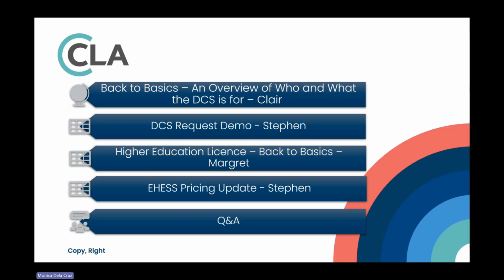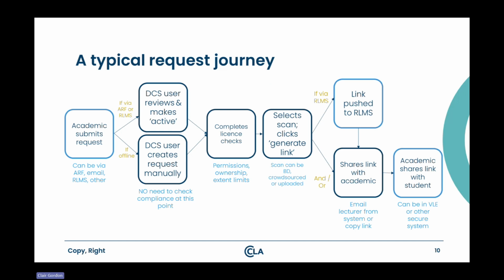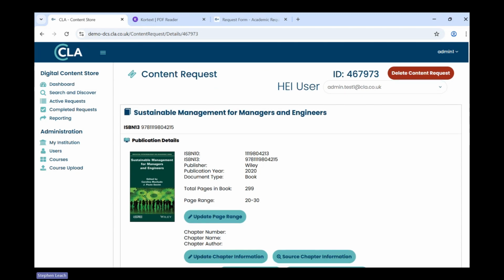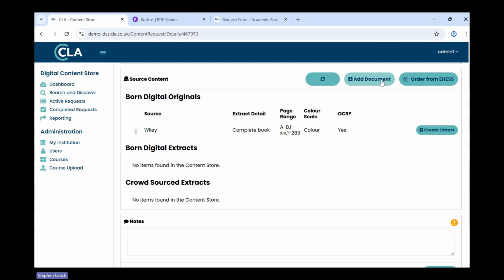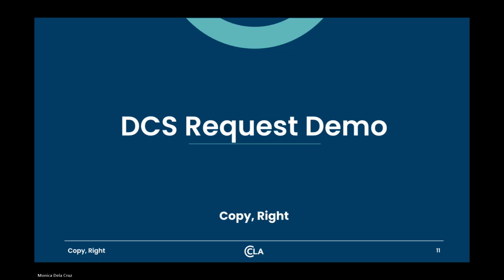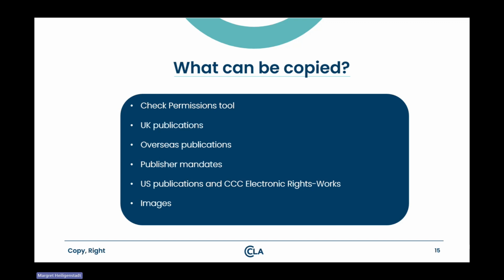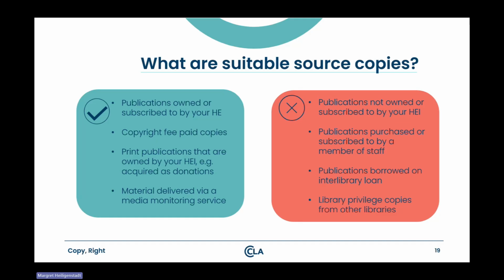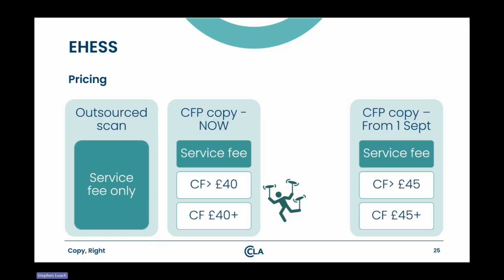DCS Webinar - September 2025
For September’s webinar, we welcomed both new and returning users as the academic year got underway. We walked through key DCS scenarios, explained the ins and outs of the system, and answered questions submitted by HEI users ahead of the session.